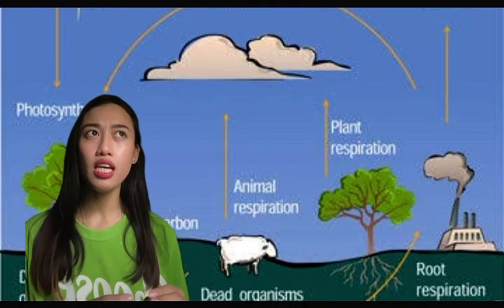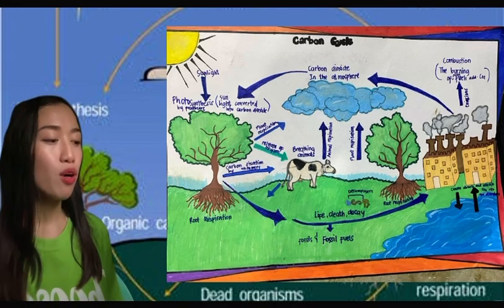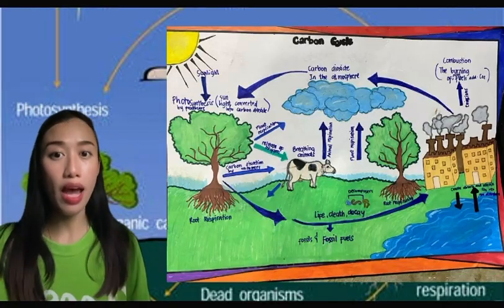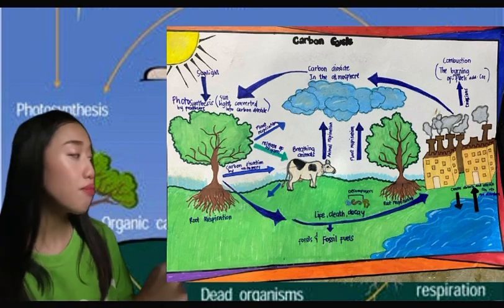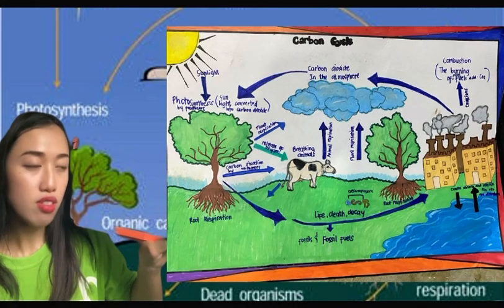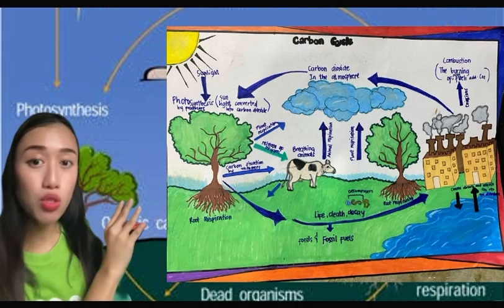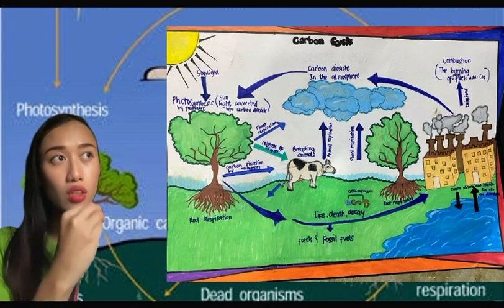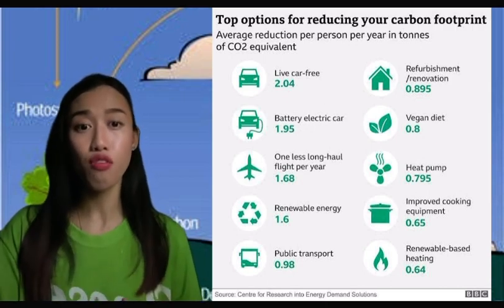For educational purposes only.This is intended to expound carbon cycle in my own words.